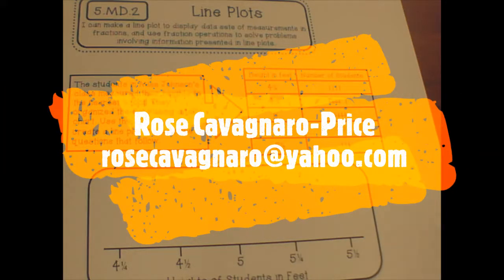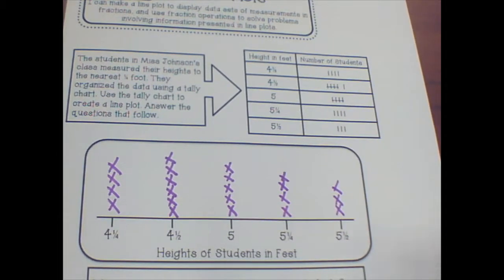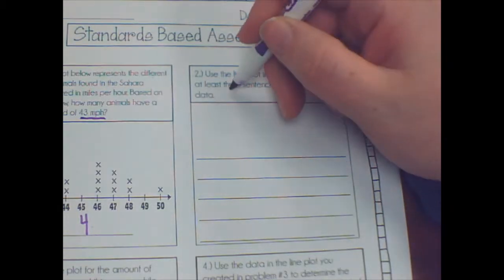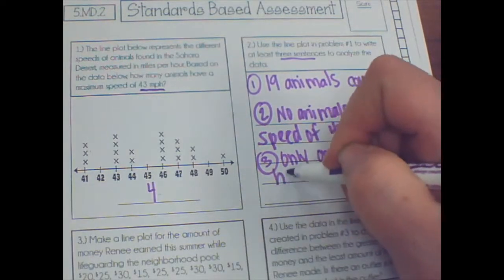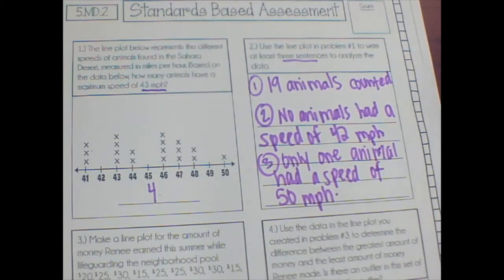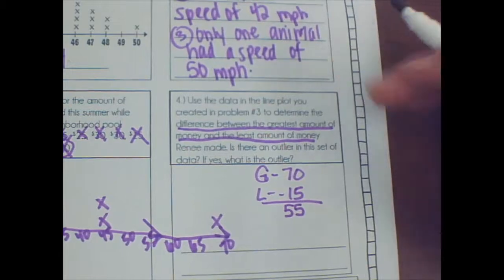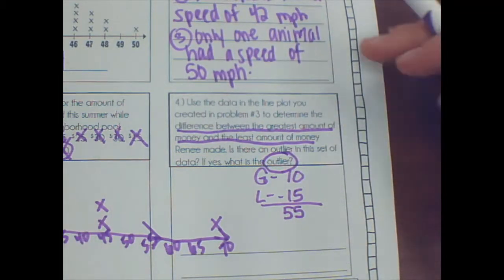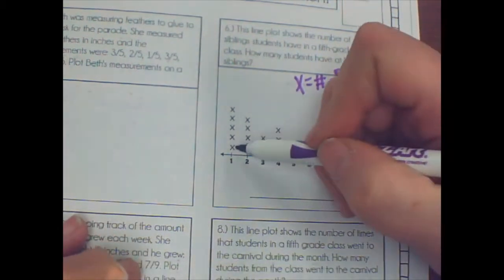5 MDA 2 Line Plots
This video shows students how to analyze data using a line plot.